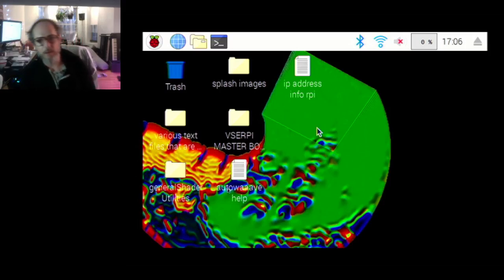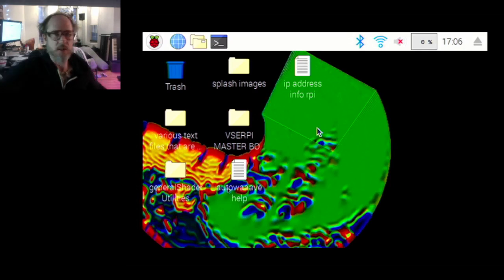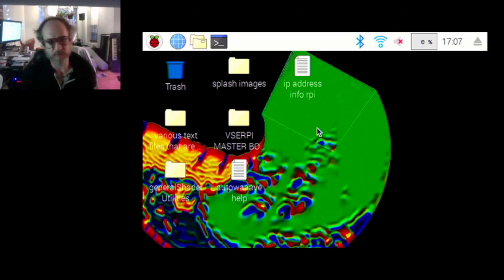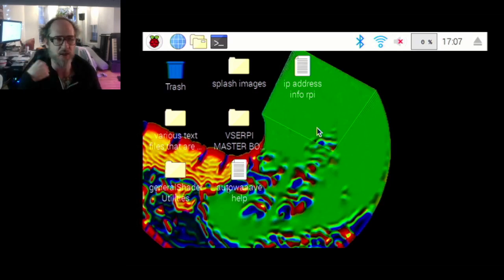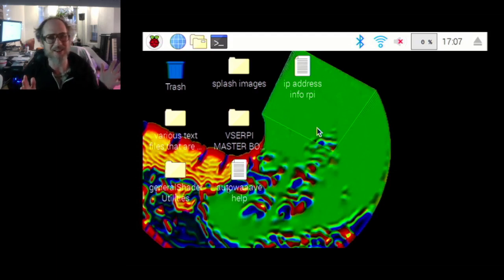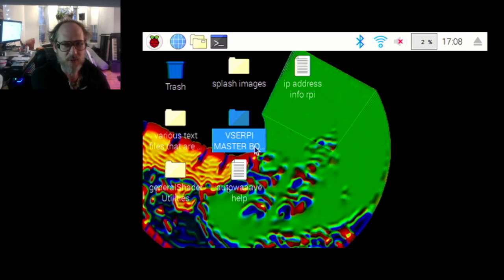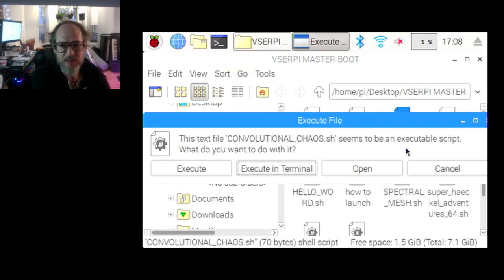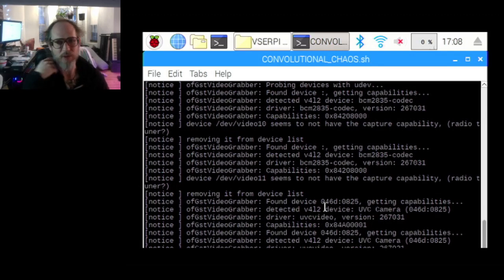VSERPI 1.5 updates: Welcome to Convolutional Chaos & master boot options!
In this video i'll talk about how to do some new types of feedback with Convolutional CHaos and show u how to run any of the VSERPI from one image! I'll also talk about how everyone can help support the future of VSERPI and VSE desktop development as it is pretty much up in the air rn as to how that may proceed!